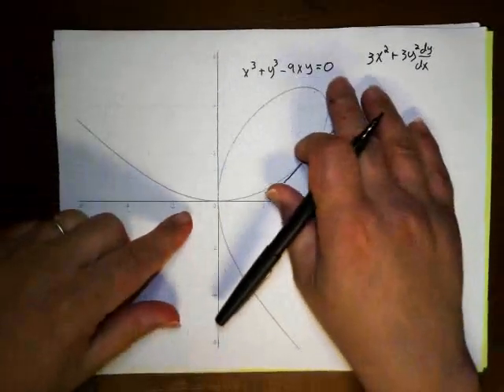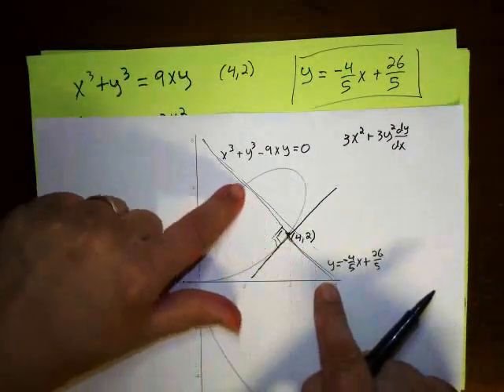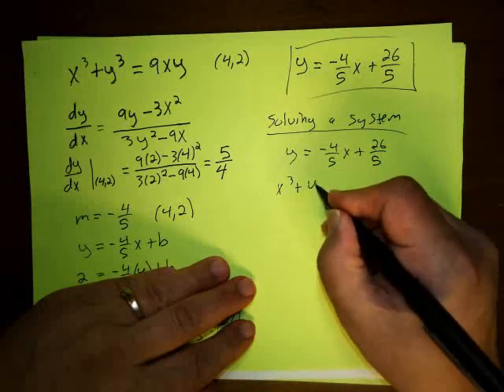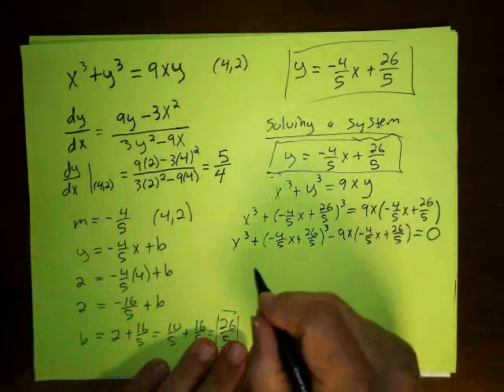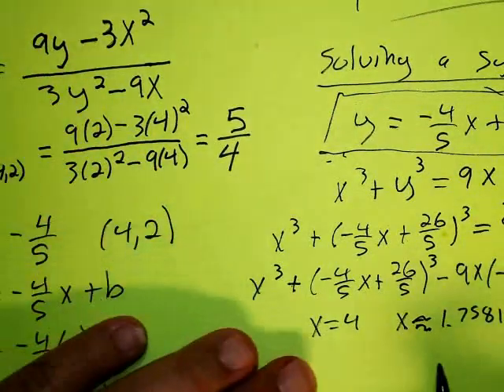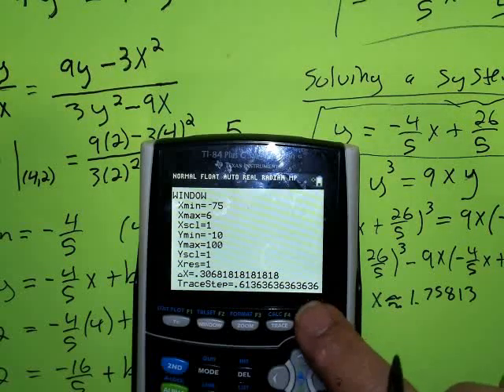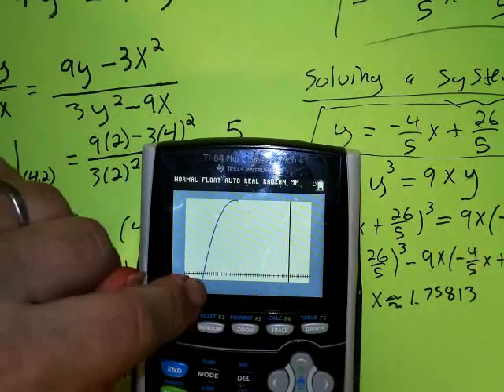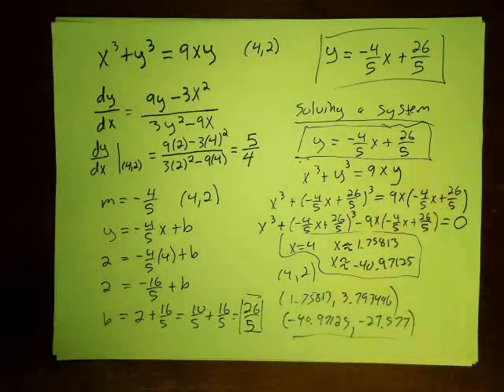Calc - Using Implicit Differentiation to find where Normal Line Intersects Curve